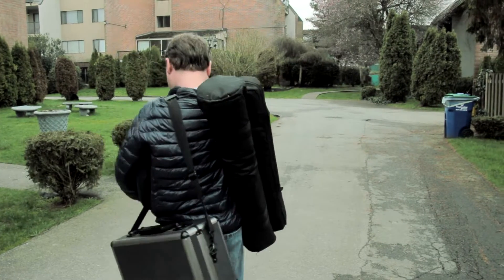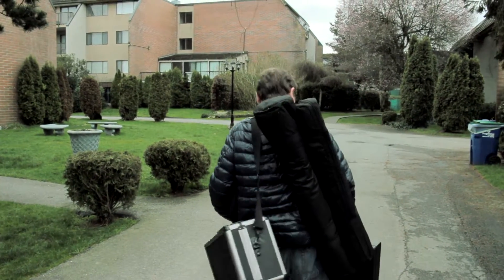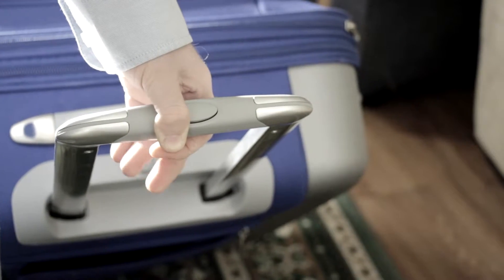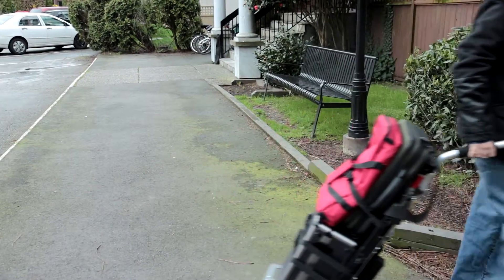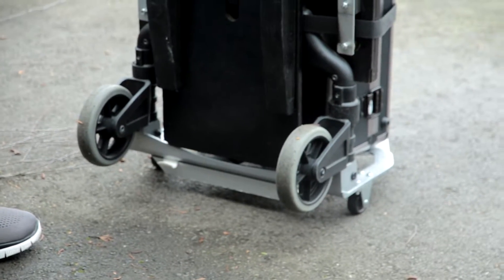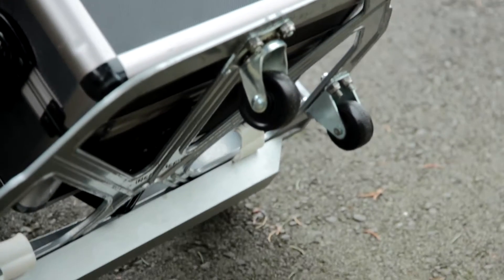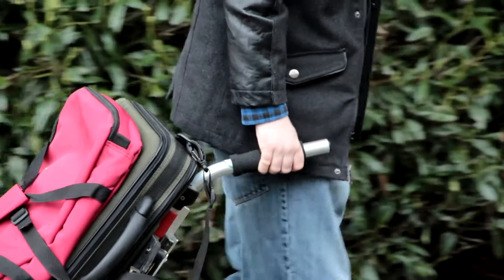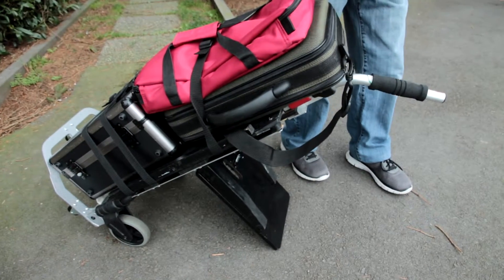Videographer's go-anywhere equipment cart | Tetra Society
An ingenious Tetra project to enable a film-maker with disabilities to carry his video equipment.

It was completed by David Graham, a volunteer with the Tetra Society of North America in Vancouver, BC. The group recruits engineers and technicians to create innovative solutions for people with disabilities across Canada. More about Tetra